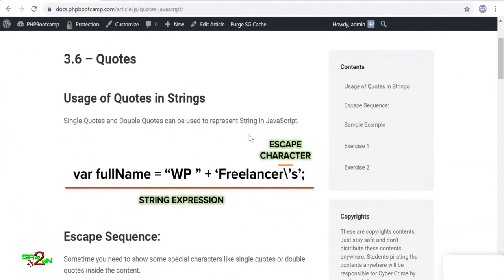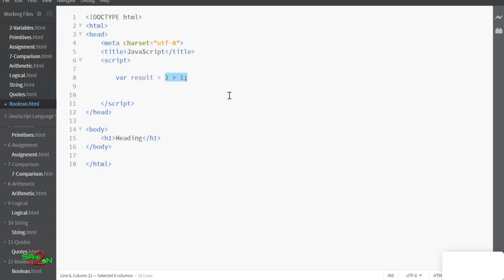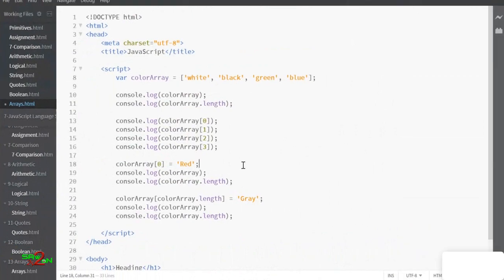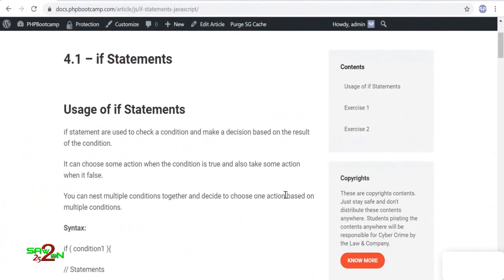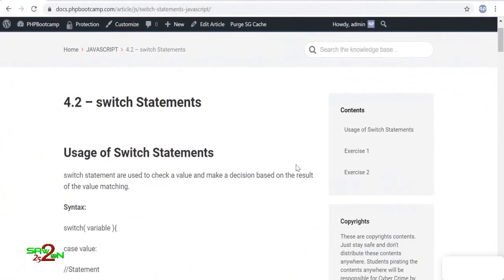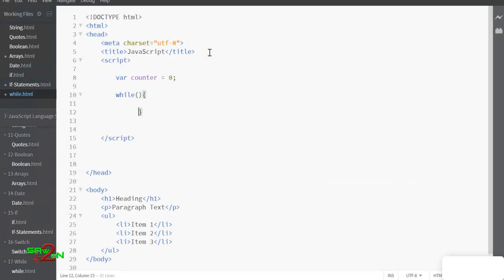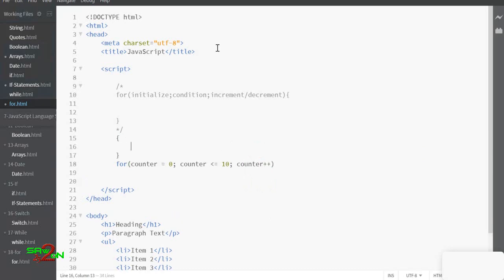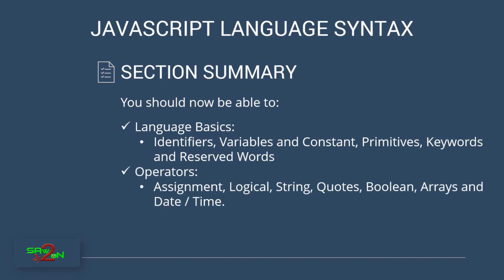Full stack web developer course | lesson - 9 | (Part- B) | JavaScript Language Syntax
This course will give you the following Skills:

Front End Web Development:
HTML.
CSS.
JAVASCRIPT.
BOOTSTRAP.
Back End Web Development:
PHP.
MYSQL.
WORDPRESS.
PHP OOP.
BASICS:
WEB BASICS.
SOFT SKILLS:
INTERVIEW QUESTIONS.
PHP RESUME.
STUDENT MENTORSHIP.